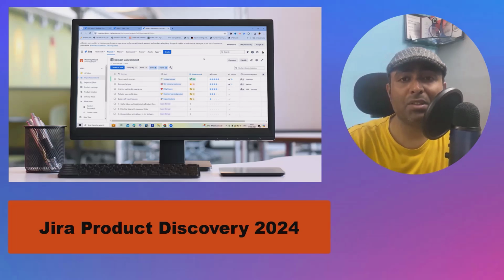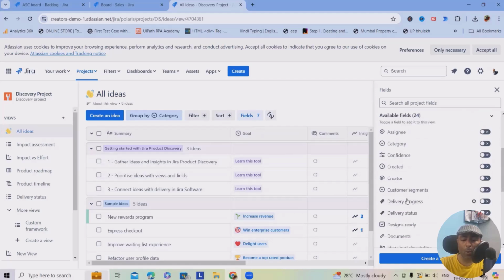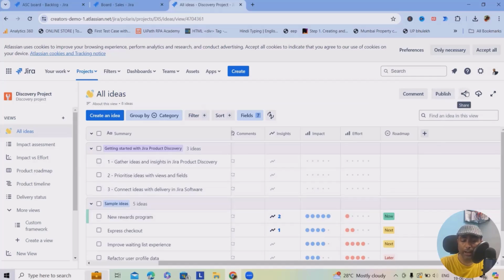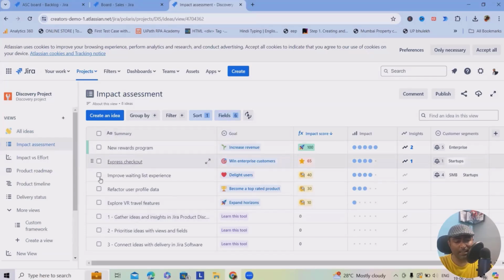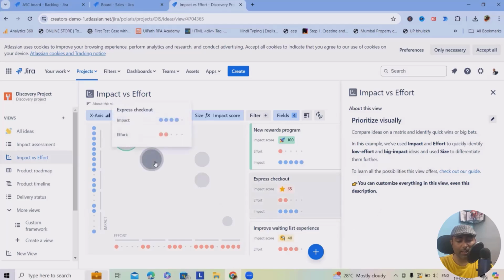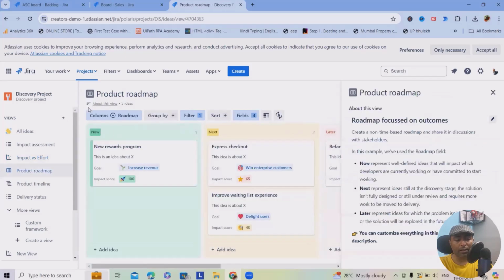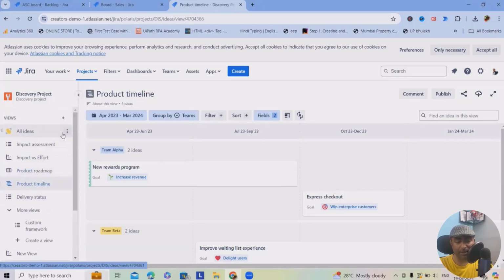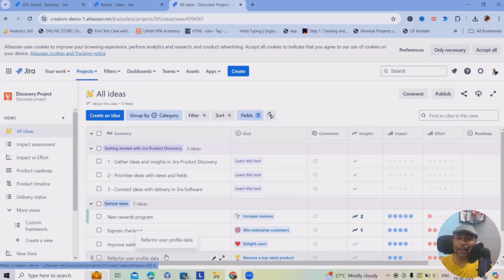Jira Product Discovery - 2024 | What is Jira Product Discovery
Jira Product Discovery is a tool designed to help product teams gather, prioritize, and plan product ideas and features. It allows teams to capture insights from various sources, collaborate on ideas, and align product development with strategic goals. By integrating with Jira, it ensures a seamless transition from discovery to delivery, enhancing productivity and ensuring that the most valuable ideas are turned into reality. Discover how Jira Product Discovery can streamline your product management process and drive innovation.